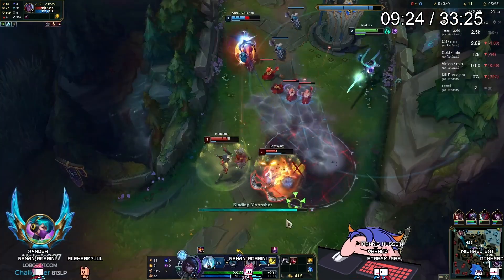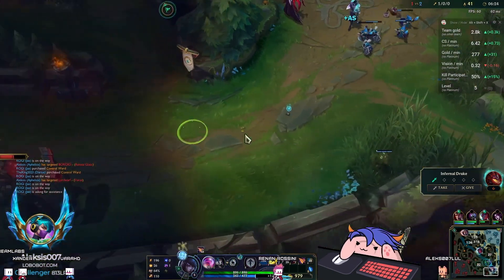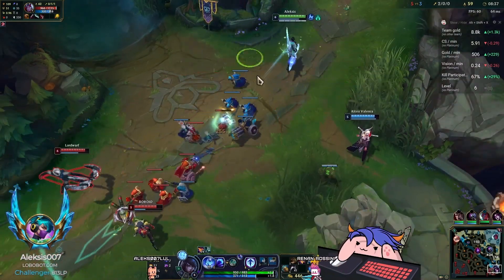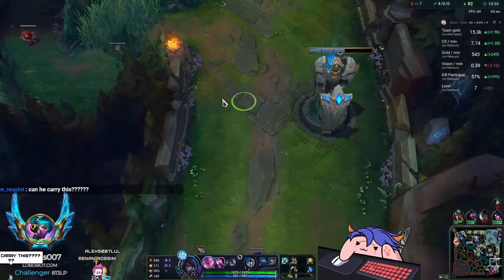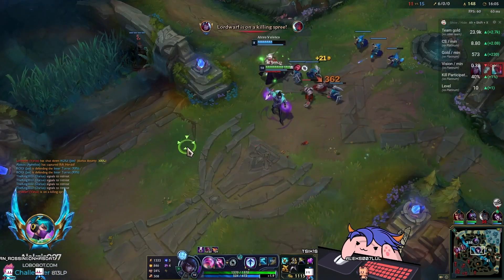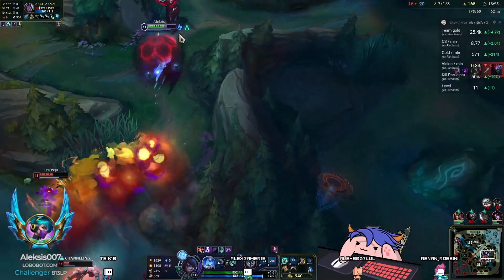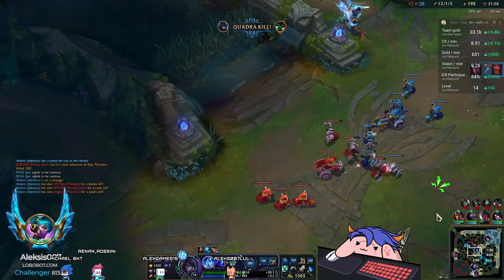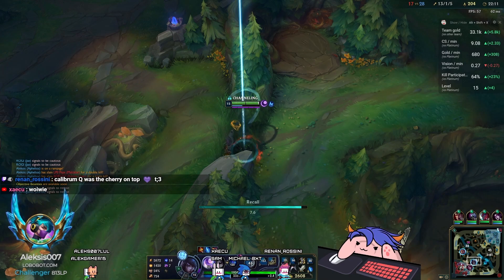THIS is the ONLY Way to Carry Teamfights | Challenger OTP Aphelios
In this in-depth analysis video, join me, Aleksis007, as I delve into the world of League of Legends and share my expertise as a Challenger player, specializing in the enigmatic champion, Aphelios. As one of the top 0.04% players on the server, I'm about to break through to the prestigious Challenger rank, all while mastering the art of Aphelios, who is considered one of the least favored ADCs in the current meta.

Throughout this video, we'll journey through the intricacies of League of Legends gameplay, from the fundamentals of laning phase to the complexities of teamfighting and understanding tempo. I'll share invaluable insights and strategies that apply to players of all skill levels, whether you're a novice looking to grasp the basics or an experienced player aiming to elevate your gameplay.

Expect a comprehensive breakdown of Aphelios' strengths and weaknesses, as well as my personal tips and tricks for dominating with this unique champion. Whether you're an ADC enthusiast or just looking to enhance your League of Legends skills, this video has something for everyone. Join me on this educational and entertaining journey towards becoming a better League of Legends player, and let's climb the ranks together!